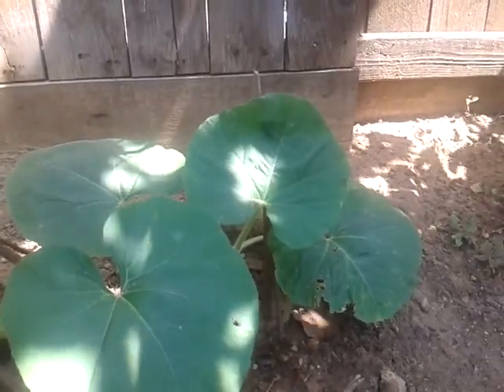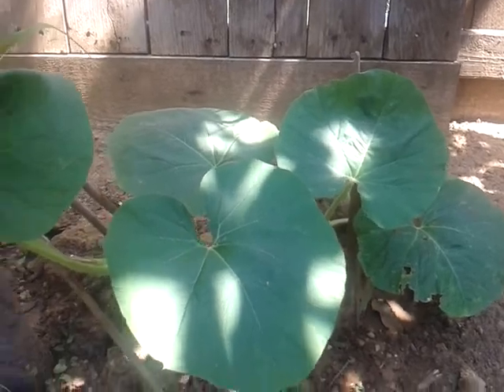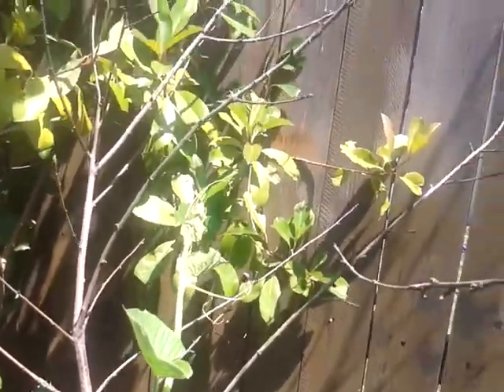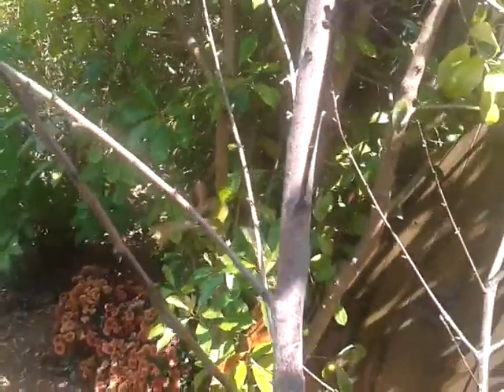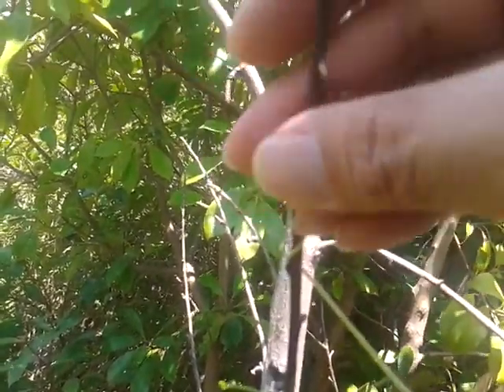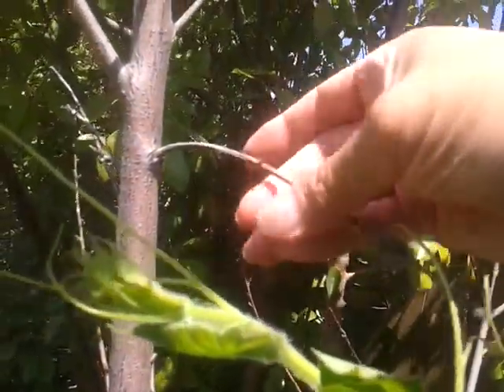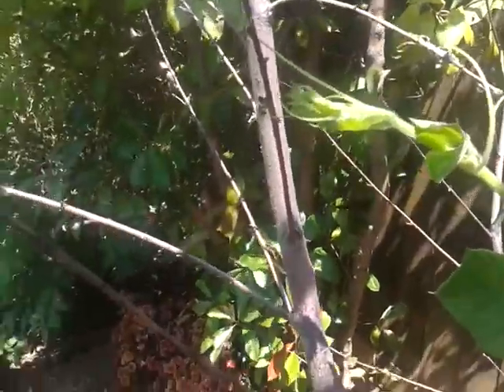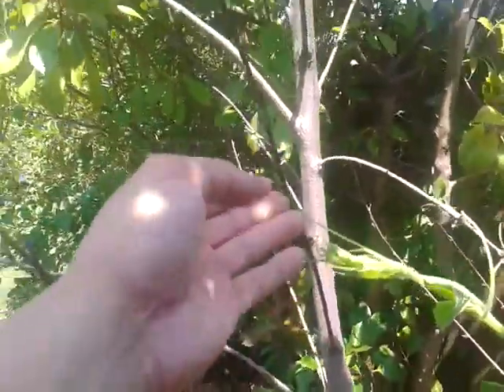Upo Squash Updates ~ redirecting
Redirecting the growth of my upo squash to grow at the side of my fence before its too late.